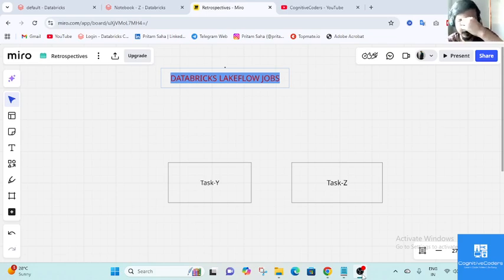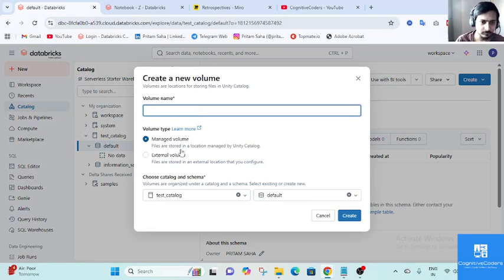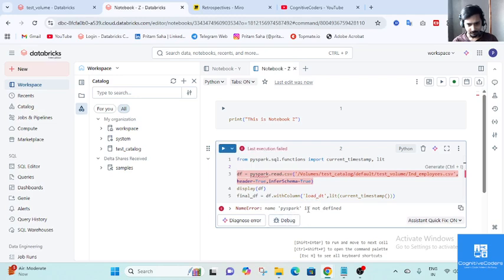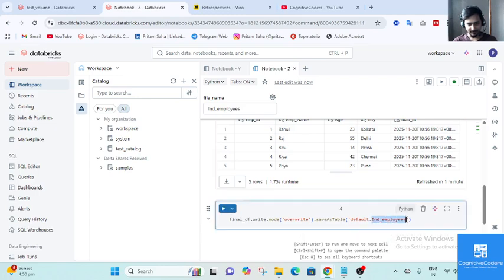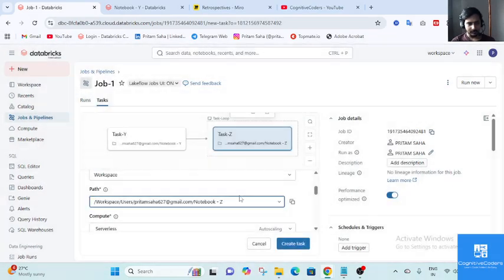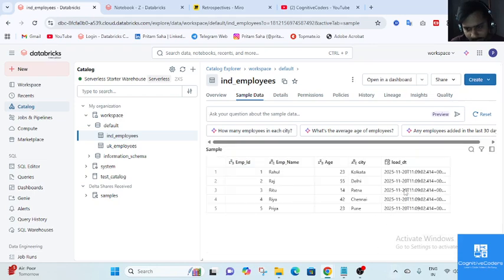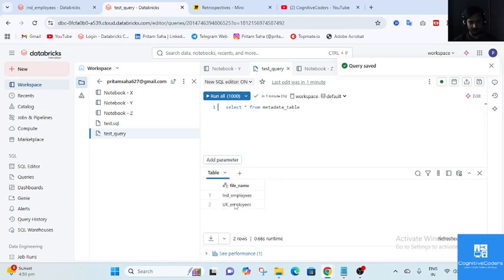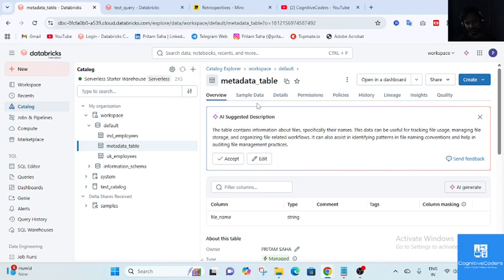Automate ETL Workflows with Databricks Lakeflow Jobs (Step-by-Step) | Scenario - 6